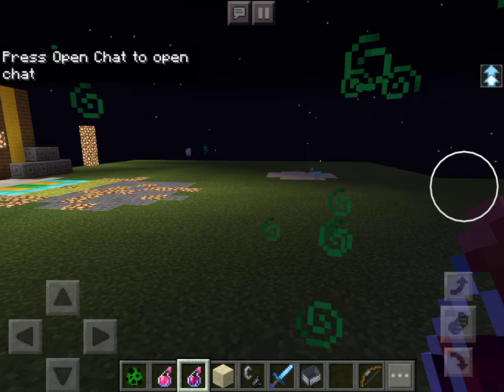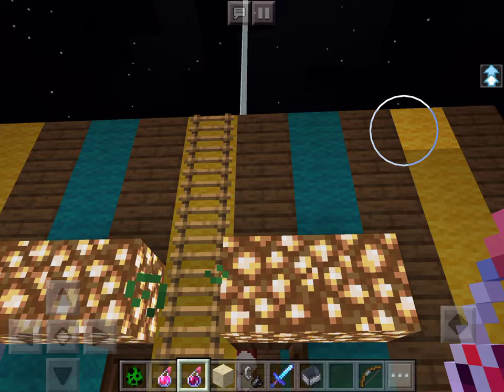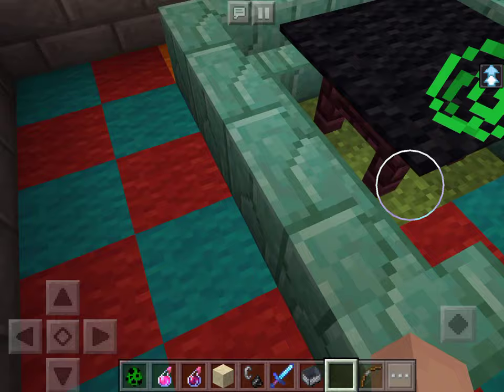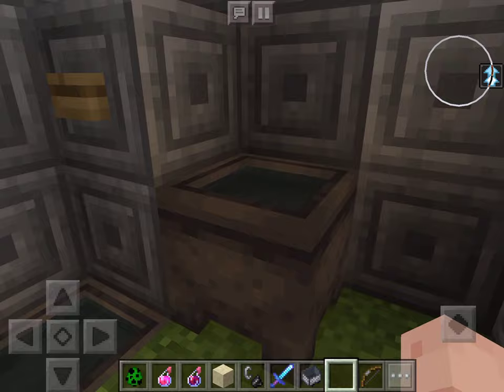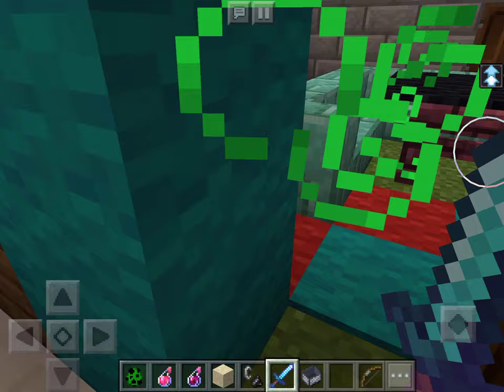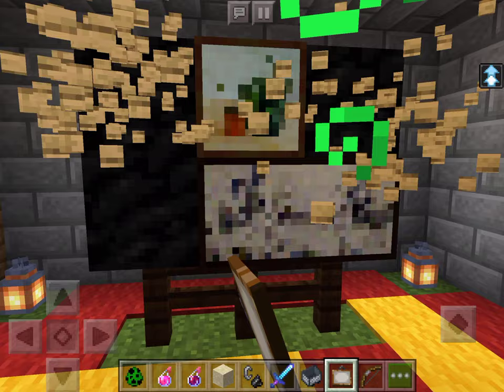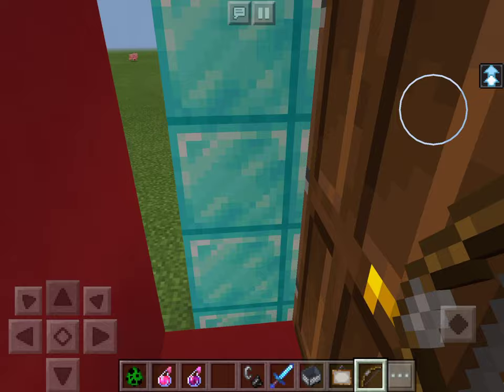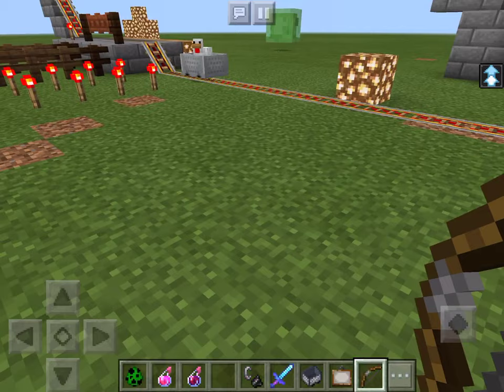Tour of my mindcraft house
I'm showing everyone my ultimate house.